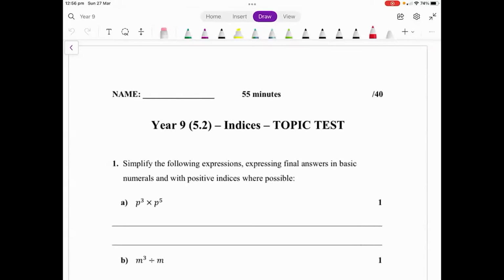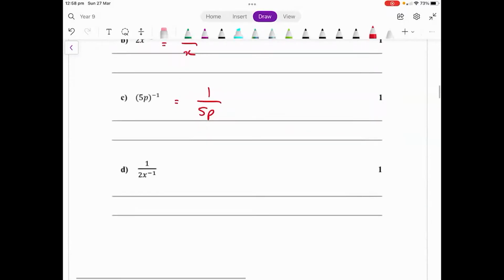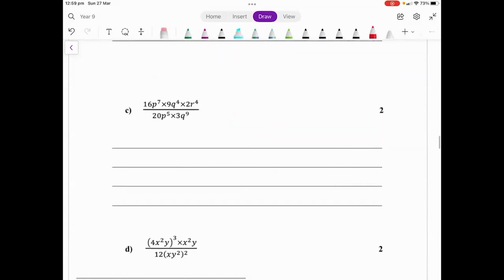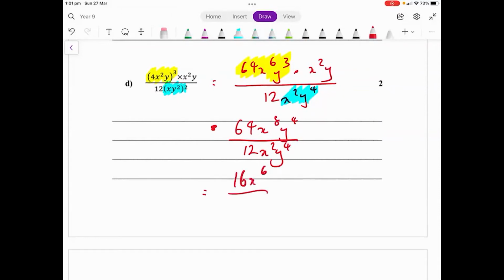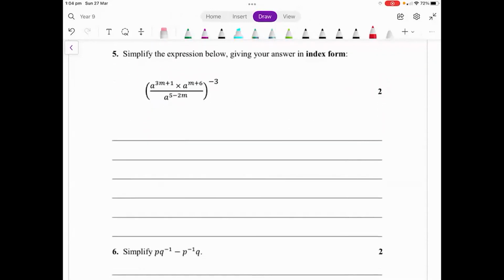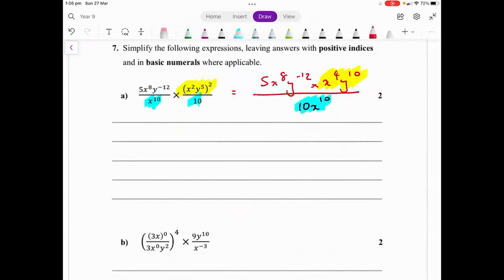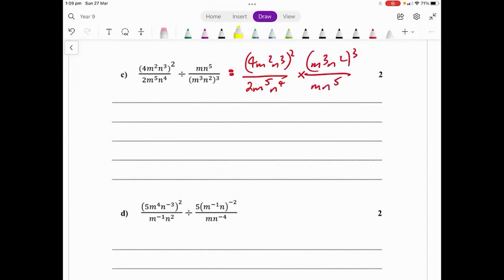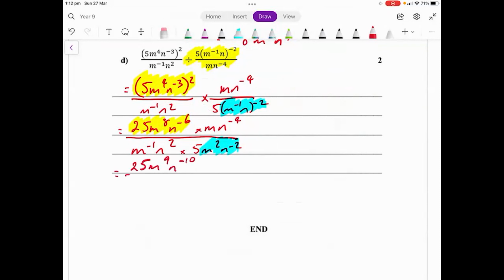2022 Year 9 5.2 Indices Topic Test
2022 Year 9 5.2 Indices Topic Test